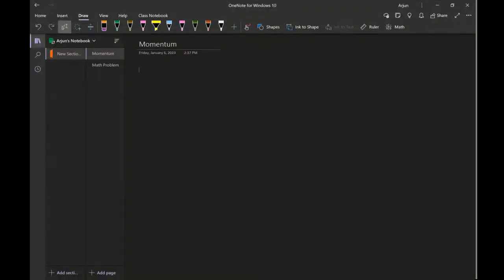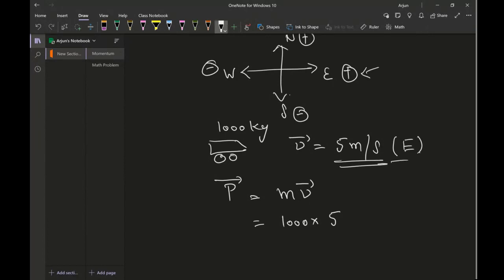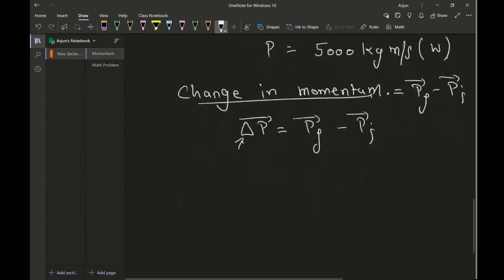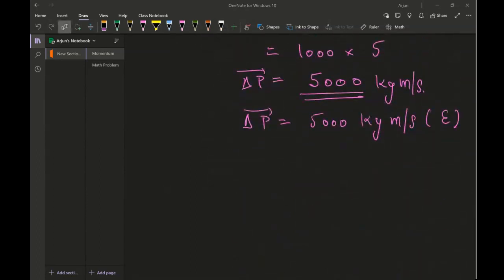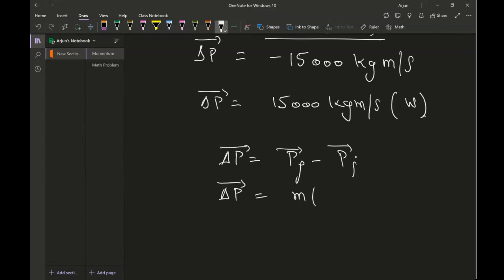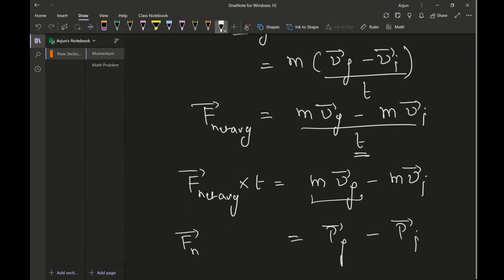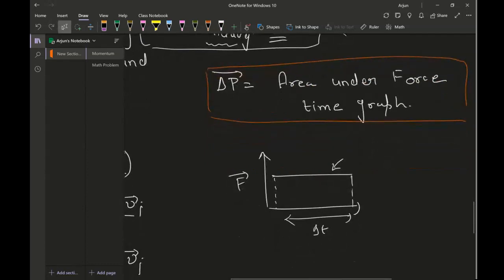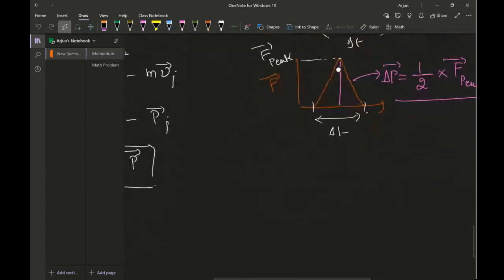Basics of Momentum lec. 01